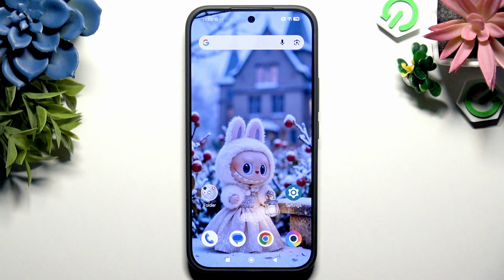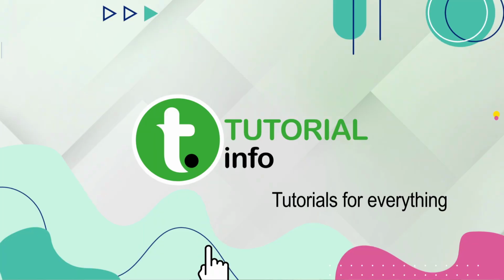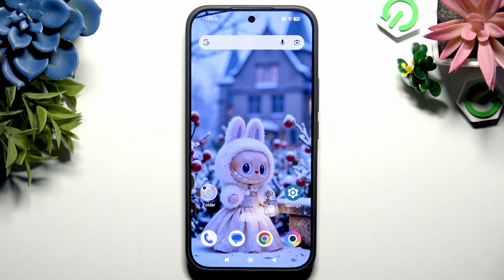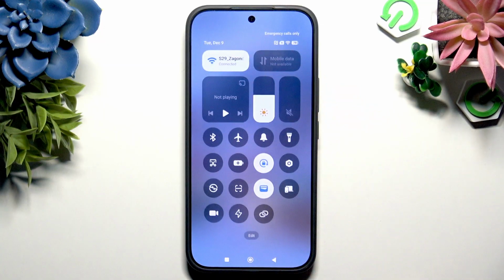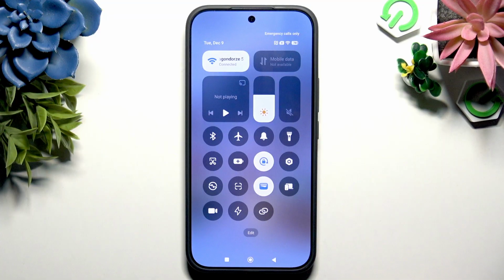POCO F8 Ultra – How to Turn On/Off Auto Rotate Screen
In this short video I show how to turn on or turn off Auto Rotation on the POCO F8 Ultra. You will learn how to use the Quick Settings padlock shortcut, what the blue/white/grey colors mean, and the exact taps to enable or disable screen rotation on your POCO F8 Ultra. This quick guide helps you avoid confusion between Orientation Lock and Auto Rotation and gets your display rotating (or locked) in seconds.

How to turn on Auto Rotation on POCO F8 Ultra?
How to turn off Auto Rotation on POCO F8 Ultra?
How to use Orientation Lock (padlock) on POCO F8 Ultra?

0:00 Intro
0:14 Open Quick Settings (swipe down from top right)
0:29 Locate the padlock shortcut
0:39 Tap to see color change (blue/white/grey)
0:50 Orientation Lock vs Auto Rotation explained
0:59 How to enable or disable Auto Rotate
1:12 Outro